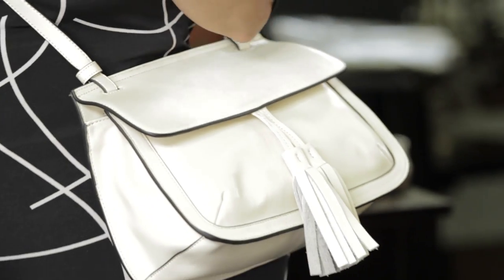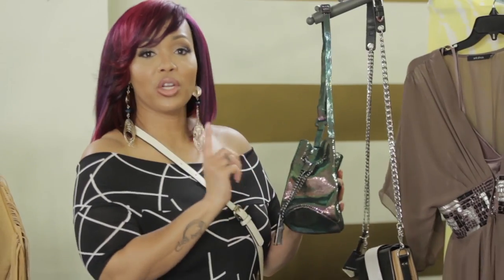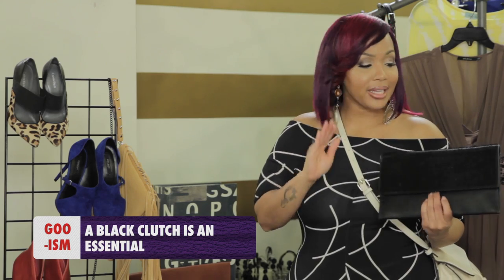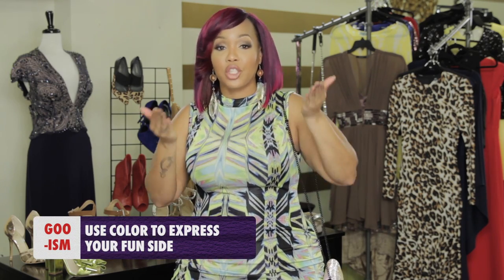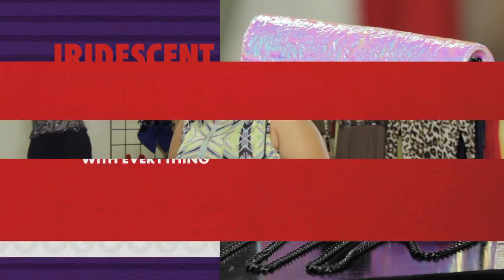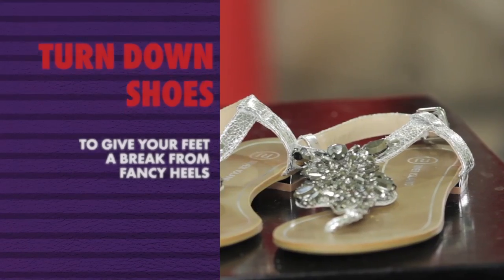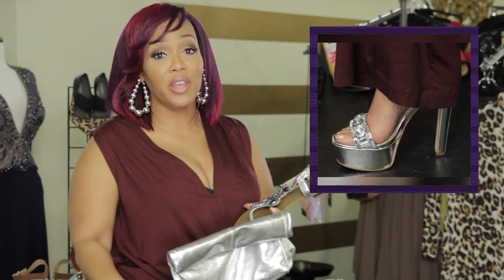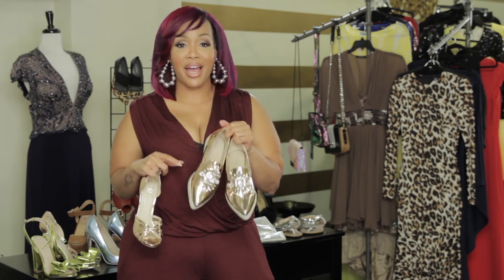Goo Ru Style | How to Style Your Look with Shoes & Purses | WE tv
Goo Goo Atkins is here today to share with you her top picks for purses, shoes and everyday fun colors. Learn how to mix and match patterns, what bags work for different occasions, and how to wear your turndown shoes and still look cute. Most importantly, Goo expresses that it's okay to break your own rules every now and then!

What is your favorite bag and shoe combination? Share with us in the comments below!

Goo Goo Atkins brings you the secrets to true fashion and beauty. It all starts with inner peace and embracing your size, seeing the value in yourself, as well as feeling confident being you. Let Goo inspire you to feel good in your own skin by working with what you've got!